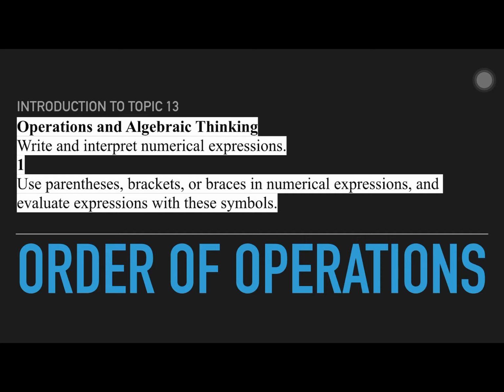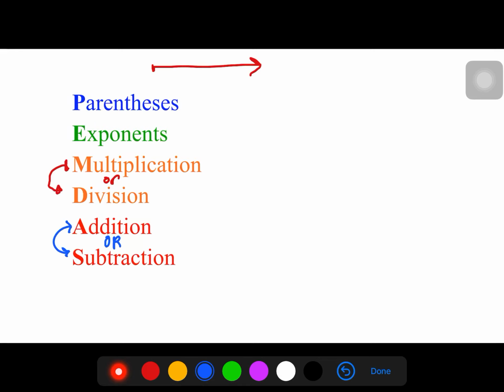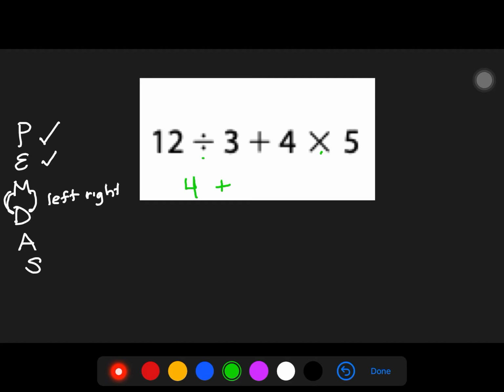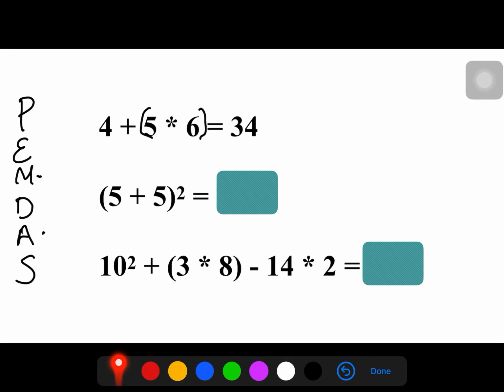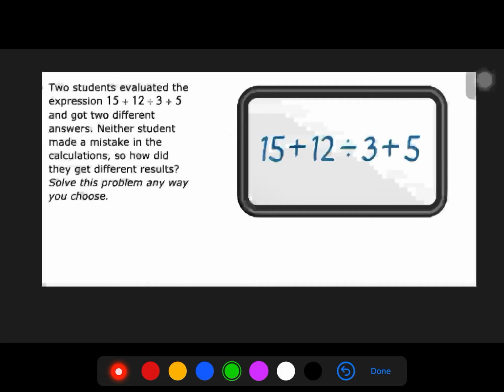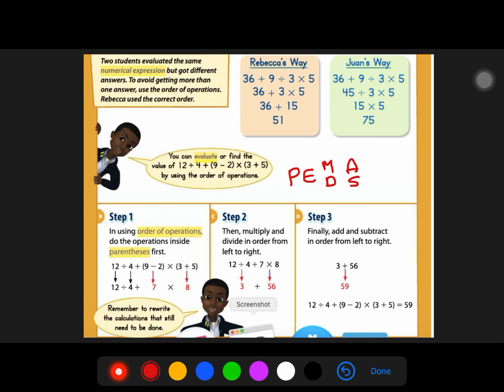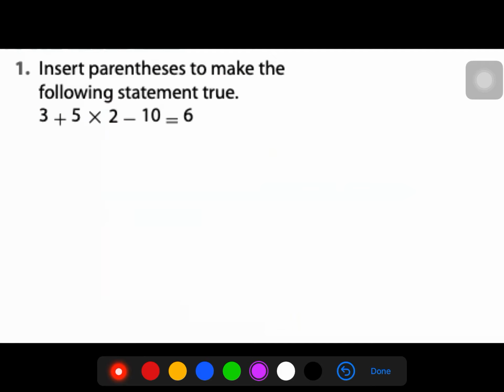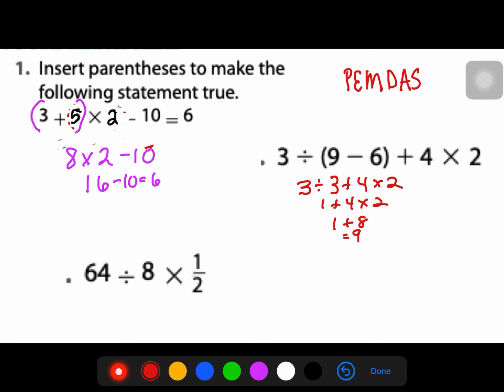Envision Math 13-1 Order of Operations